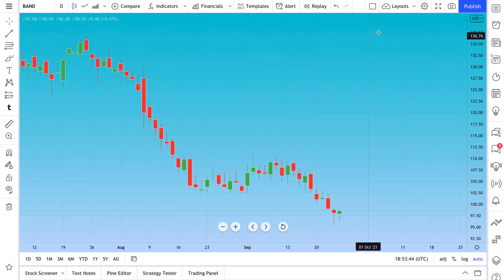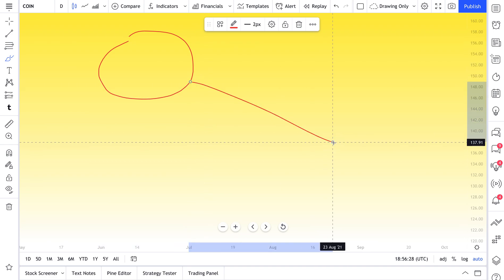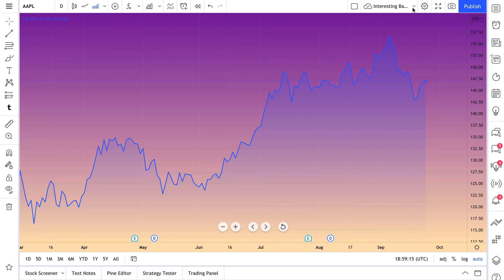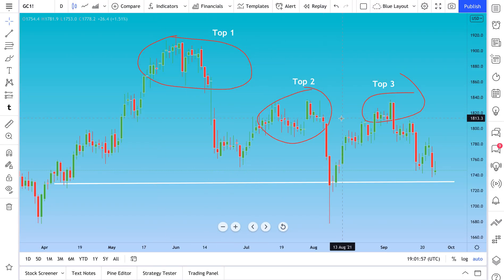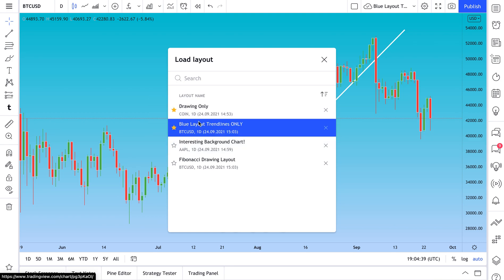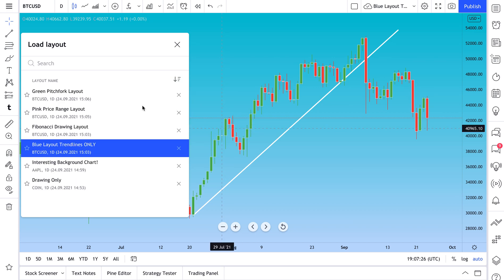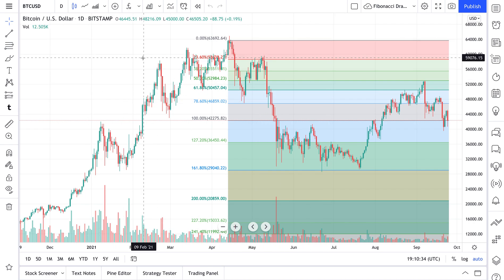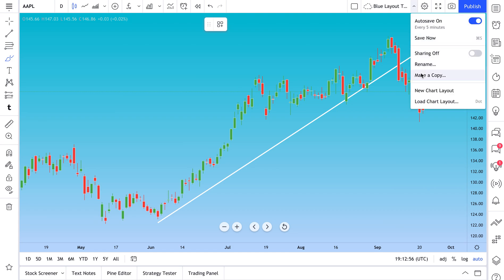Getting Started with Chart Layouts: Tutorial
This video is about mastering your chart layout so you can save, copy, and rename charts. It's a brief introduction into designing and drawing on charts, including the different ways you can save various layouts and build a process for managing your chart layouts.

The goal of these chart layouts is to help more people master the platform and build a better way to save their work while also remaining organized. A few tips for getting started:

• Click the cloud icon to save a chart instantly (otherwise it saves every 5 minutes)
• Your chart layouts follow you anywhere from desktop to mobile and our desktop app.
• You can save your chart layouts in ways that are unique to you whether it's a specific stock, drawing, design or specific use case.

We hope this video tutorial gets you started and walks you through all the ways you can save chart layouts, manage your work, and save it across desktop and mobile.